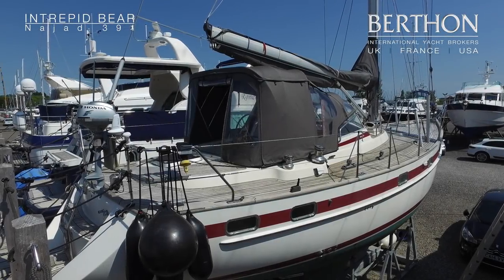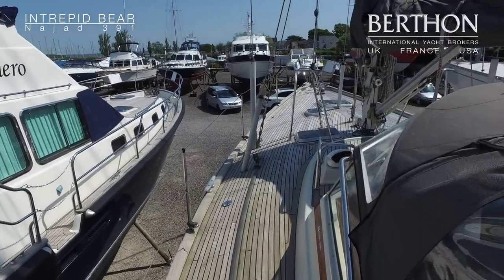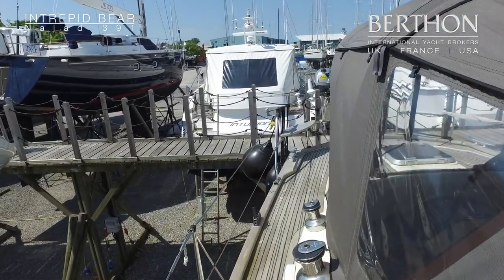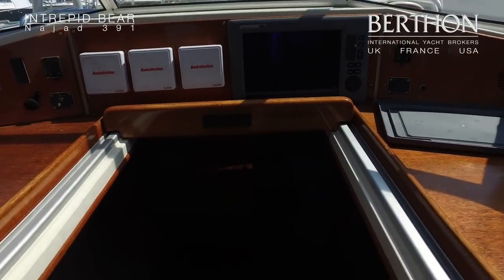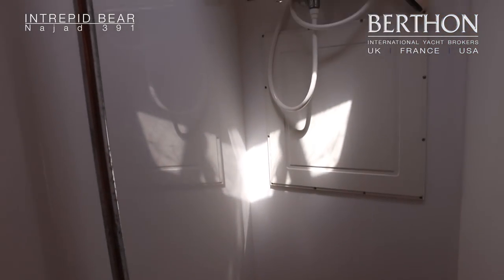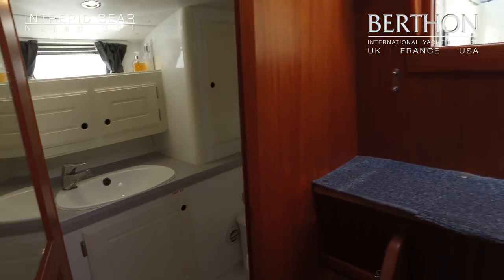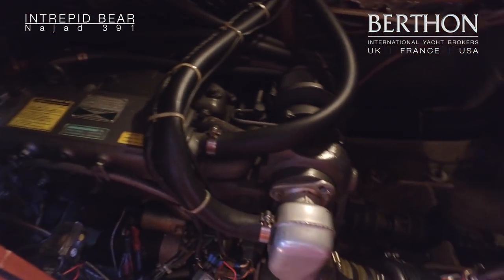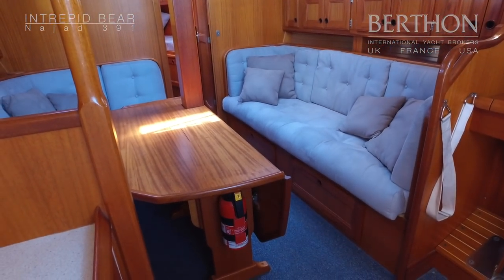[OFF MARKET] Najad 391 (INTREPID BEAR) - Yacht for Sale - Berthon International Yacht Brokers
Evergreen Najad 391 cruising yacht. Fully equipped for coastal and further adventures and provides a rather nice package.